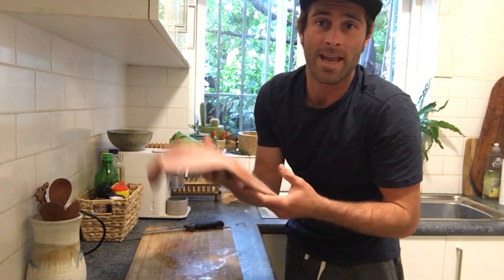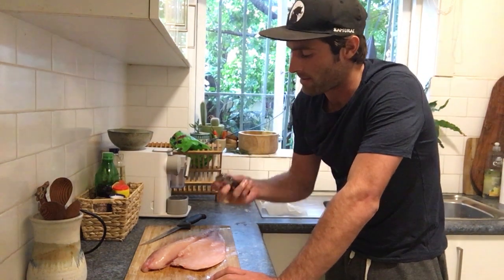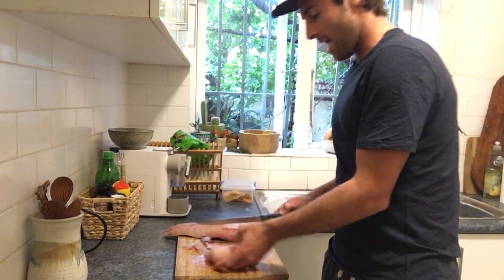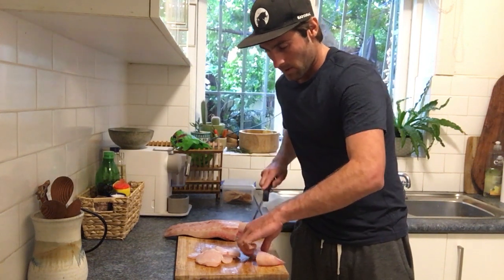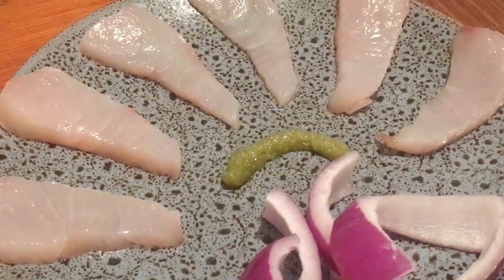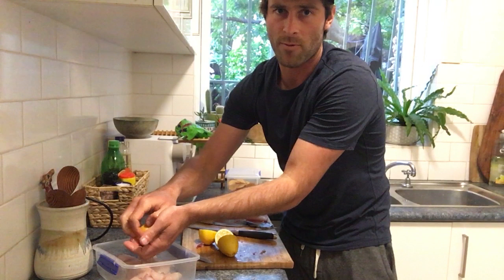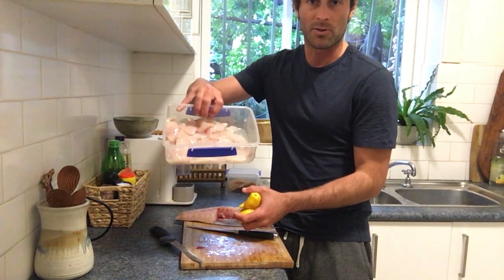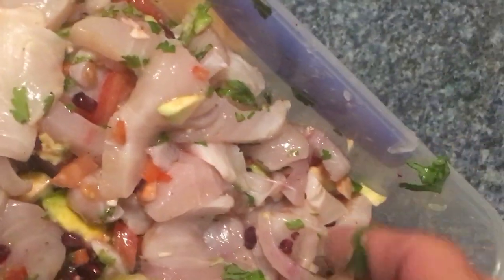How to make sashimi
Zac Pana grabs a kingy and knocks up some sashimi and a ceviche.